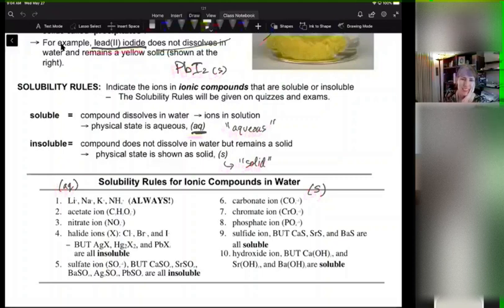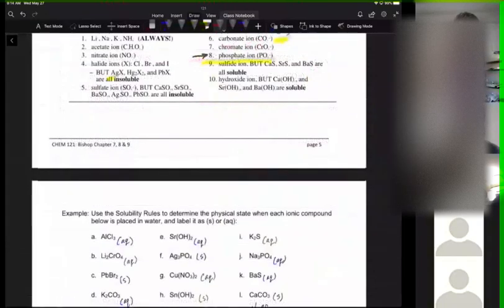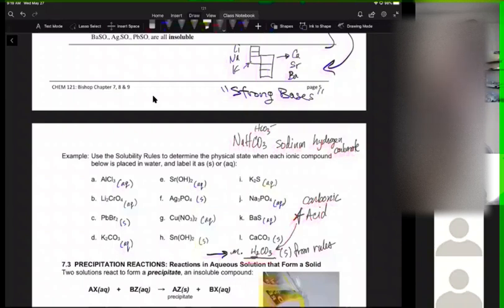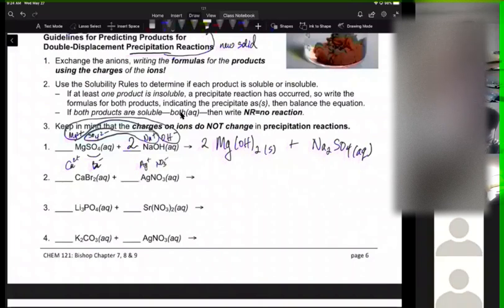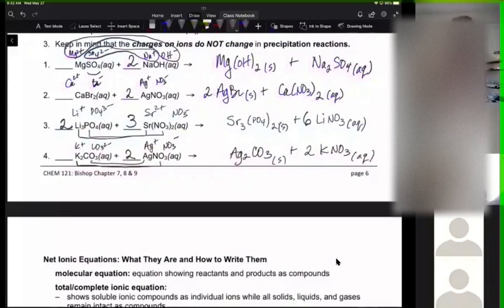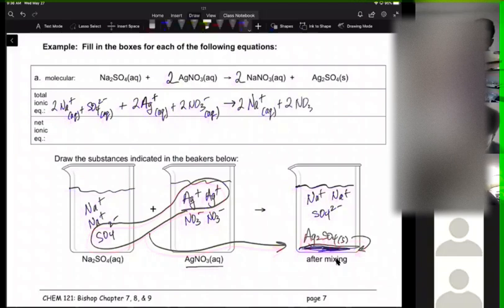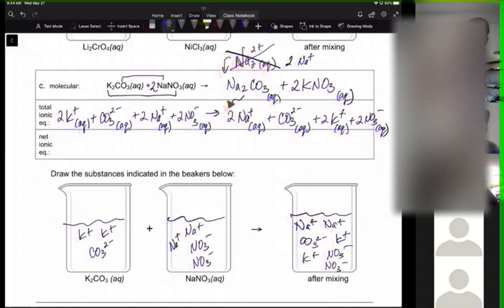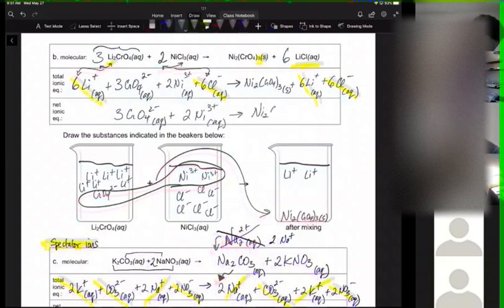WS #8 Solubility rules, Precipitation Reactions, NIE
20200527 precip NIE